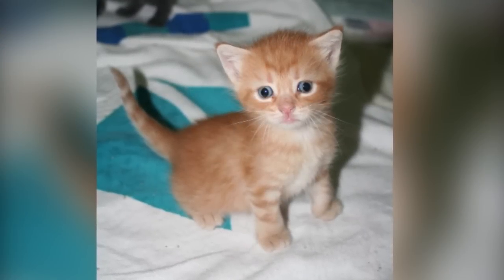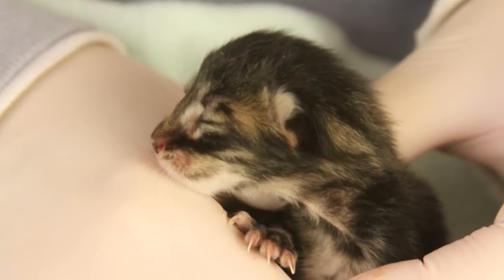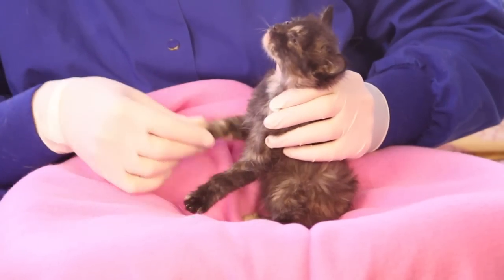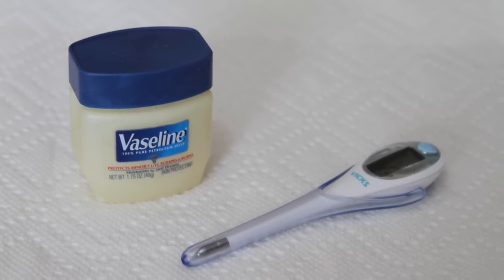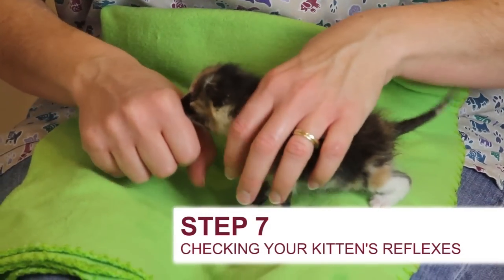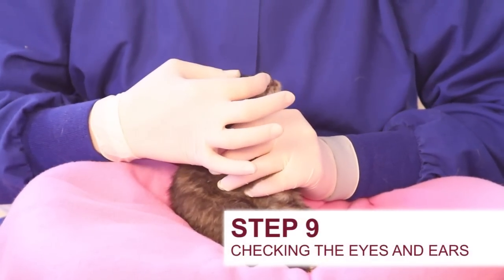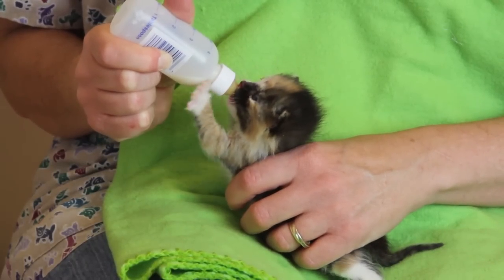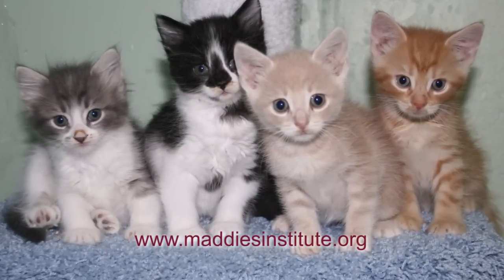Orphaned Kitten Care: How to Videos - How to Examine an Orphaned Kitten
The physical exam gives you valuable baseline information to help you know if your kitten is thriving or in trouble. Learn the basics in this short video. For more information about this and other videos about orphaned kitten care, please